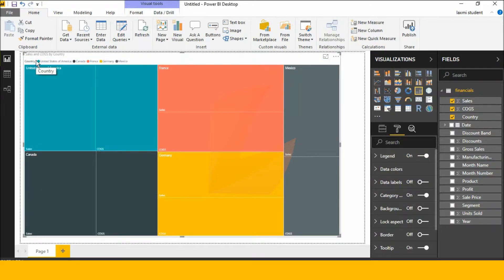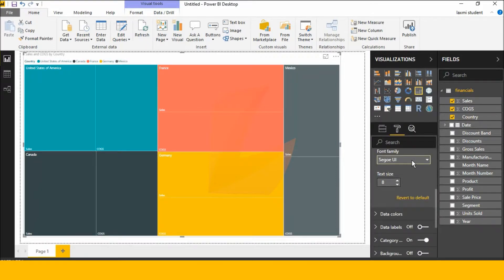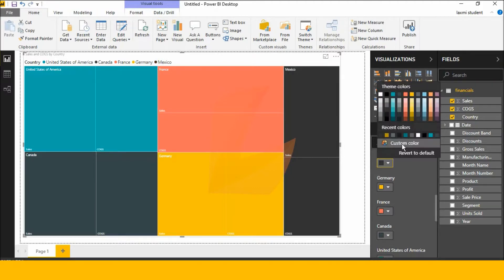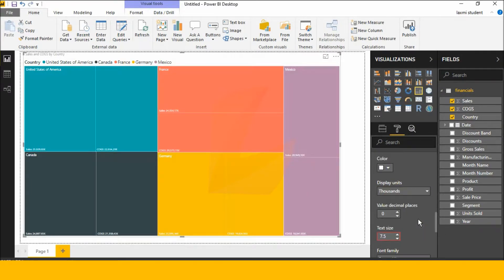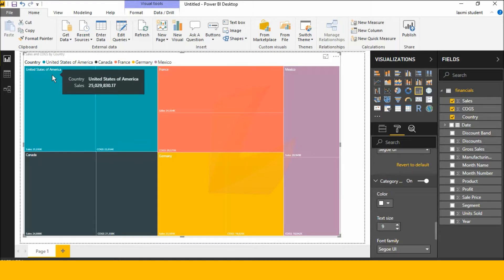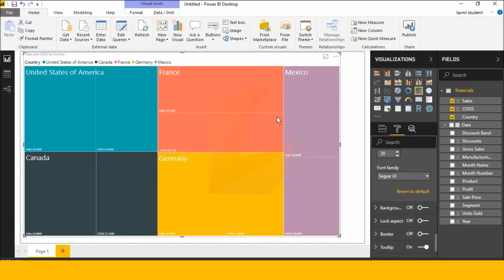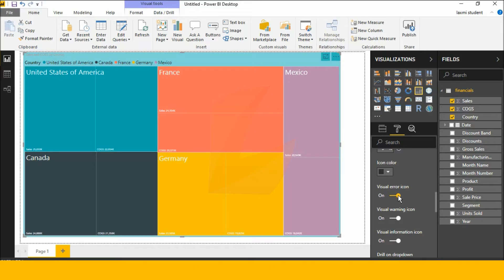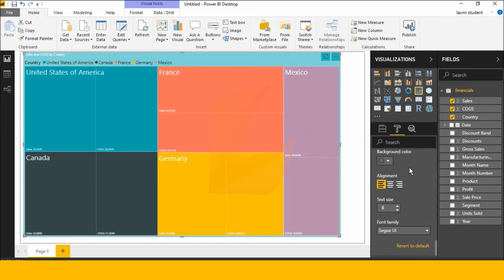treemap in power bi desktop telugu || laxmi skills power bi